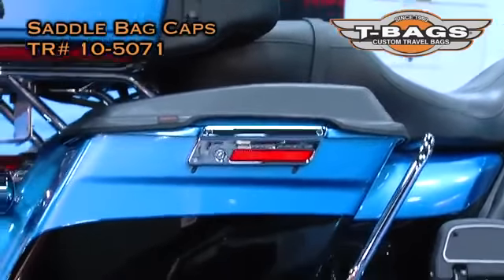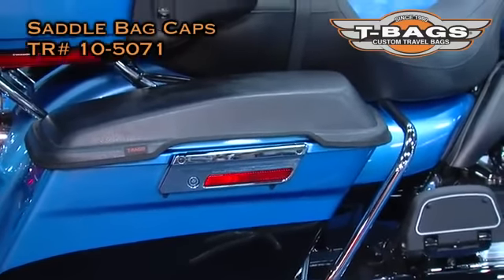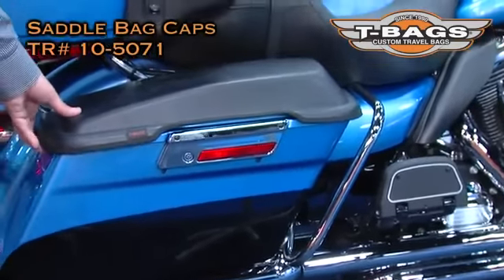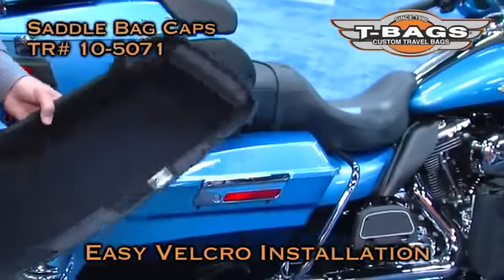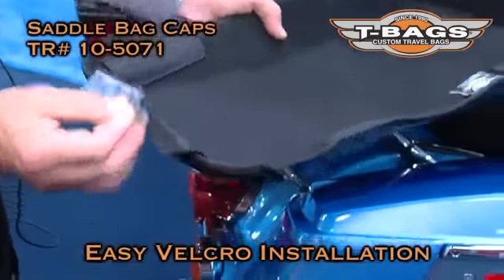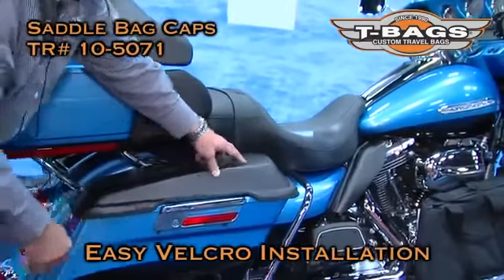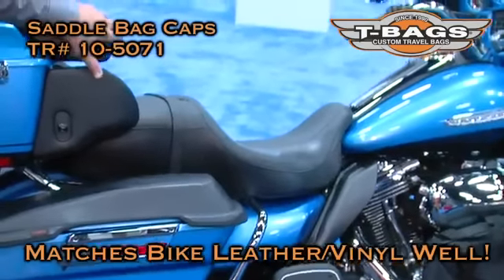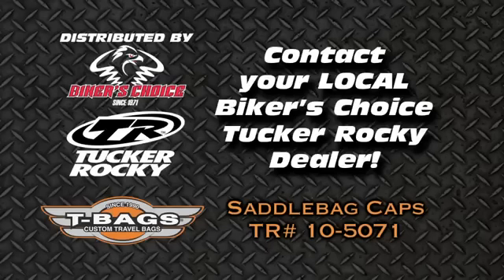T-Bags Saddle Bag Caps at Motorcycle-Superstore.com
T-Bags Saddle Bag Caps:
-Thermoformed to fit perfectly over H-D hard saddle bag lids (1987-present)
-No stretching and pulling to get them to fit right
-No rolled up corners like thin covers - no wrinkles in hot weather
-Just drop them in place - they are contoured to fit the lid perfectly
-Dent-recovery foam between rich synthetic leather and felt bottoms protect your paint
-Only soft felt undersides touch your paint
-Installs in minutes - adhesive Velcro strips attach to underside of lid.
-Stylish paint scratch and chip protection for your saddle bag lids